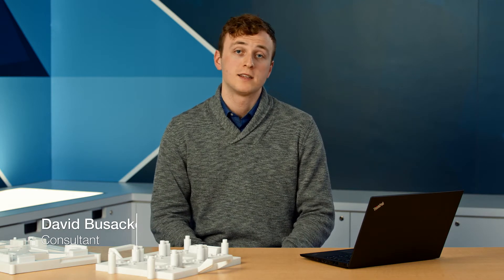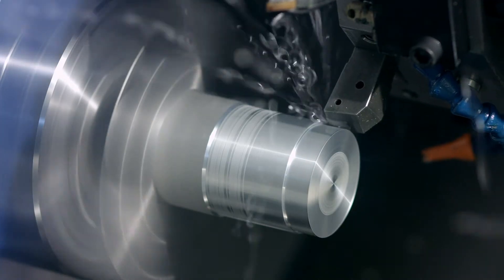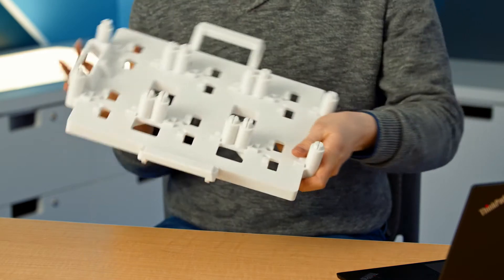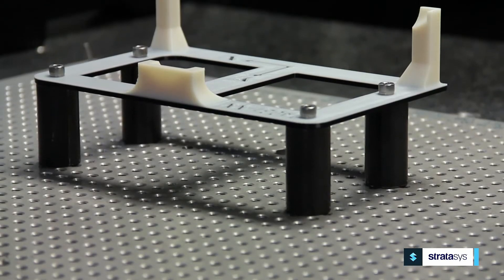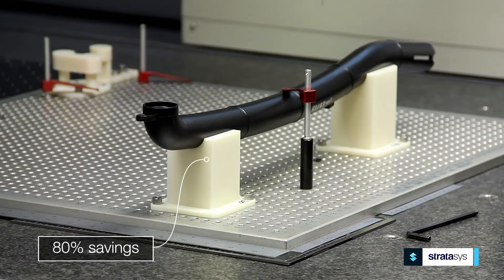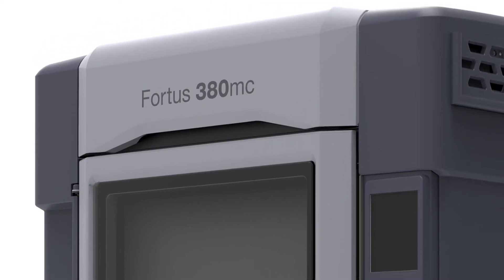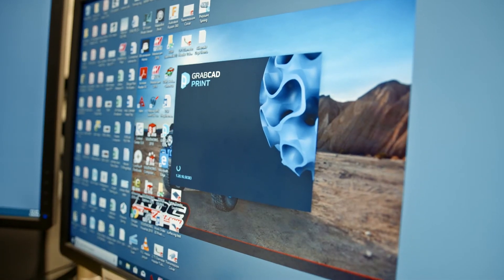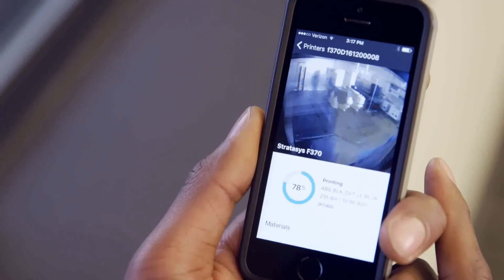Using Additive Manufacturing for Inspection Fixtures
Stratasys consultant David Busacker discusses the pain points of traditionally assembling inspection fixtures and the benefits of using additive manufacturing.